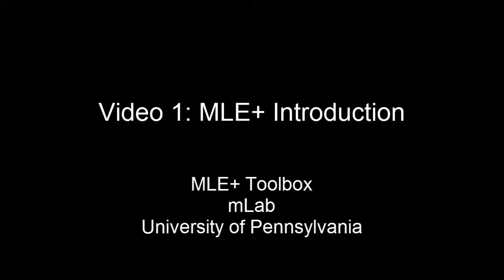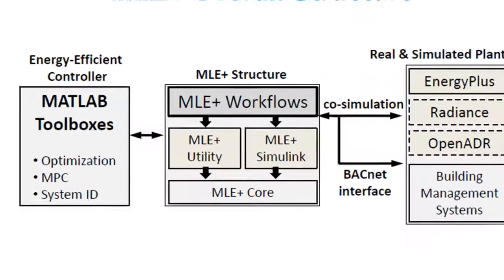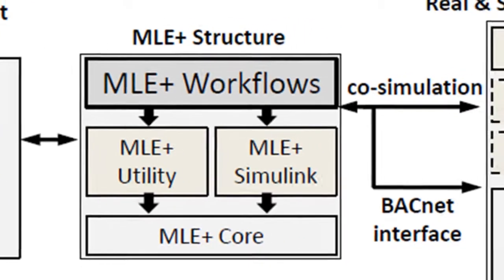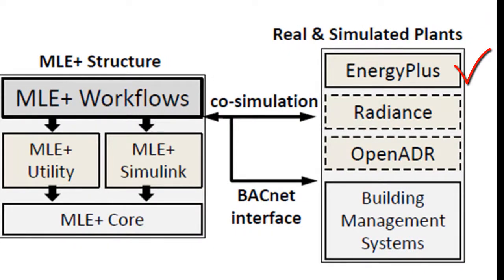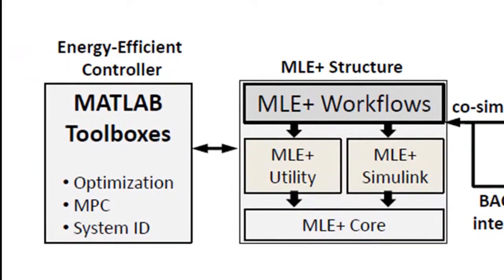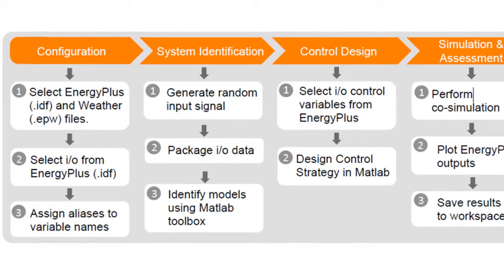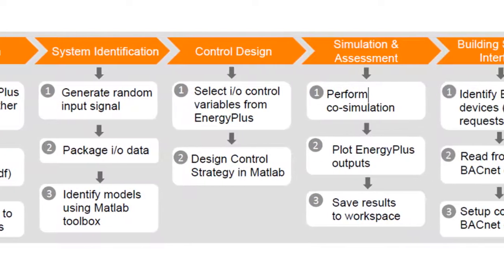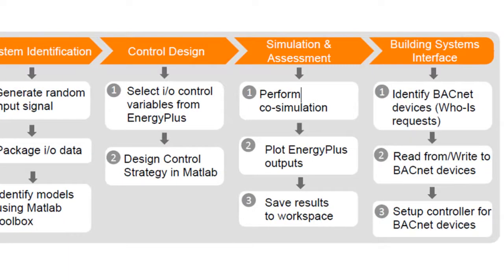Video 1: Introduction to MLE+